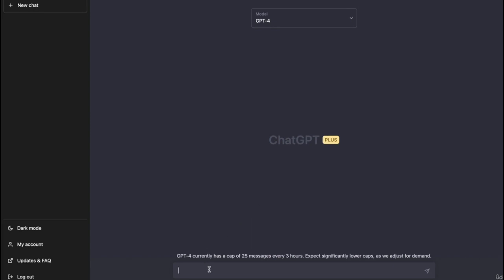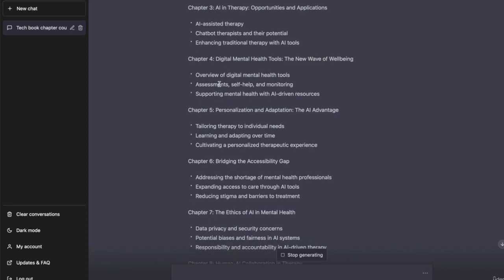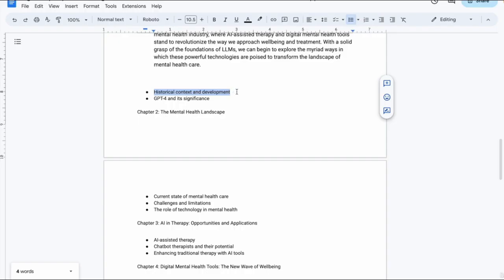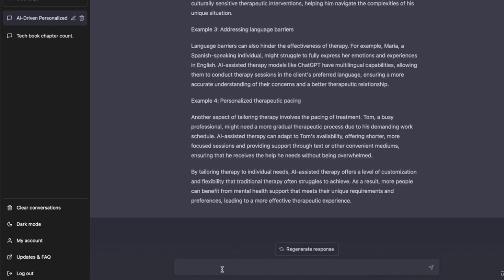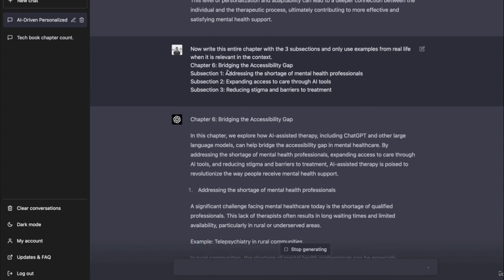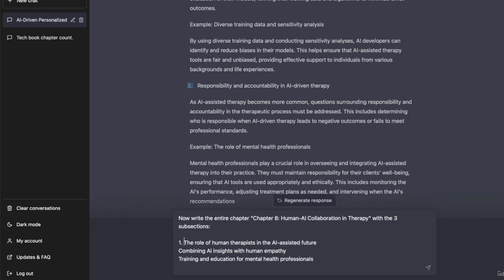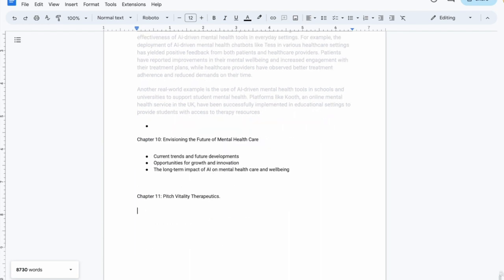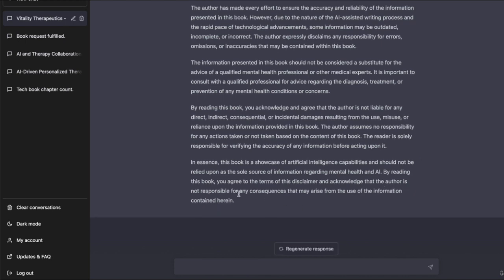Rapid Book Creation: Write an Amazon Book in One Day with ChatGPT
🚀 Welcome to GPT Trailblazers, where we empower you to harness the incredible potential of ChatGPT! In this eye-opening video, we dive deep into the art of writing and publishing a book on Amazon in just one day using the cutting-edge capabilities of ChatGPT.

📖 Are you a budding author eager to share your story with the world? Join us on this journey as we demonstrate how ChatGPT, the language model revolutionizing the way we interact with AI, can be your ultimate companion in the swift creation of a compelling book.

🔍 What You'll Learn:
1️⃣ Introduction to ChatGPT: Get acquainted with the powerful language model that will be your guide throughout the book-writing process.
2️⃣ Rapid Idea Generation: Discover how ChatGPT can help spark creative ideas and formulate a captivating storyline for your book.
3️⃣ Structuring Your Book: Learn the art of structuring your narrative to keep readers engaged from start to finish.
4️⃣ Efficient Writing Techniques: Explore time-saving writing strategies with ChatGPT to maximize your productivity without compromising quality.
5️⃣ Editing and Refinement: Uncover tips and tricks for editing your manuscript using ChatGPT to ensure a polished final product.
6️⃣ Seamless Publishing on Amazon: Walk through the step-by-step process of publishing your masterpiece on Amazon Kindle Direct Publishing (KDP).

🌟 Why Choose GPT Trailblazers?
At GPT Trailblazers, we believe in leveraging the latest advancements in AI to empower creators like you. Whether you're a seasoned author or a first-time writer, our goal is to demystify the process and make your dream of publishing a book in just one day a reality.

👉 Ready to embark on this exhilarating journey with us? Let's trailblaze together!